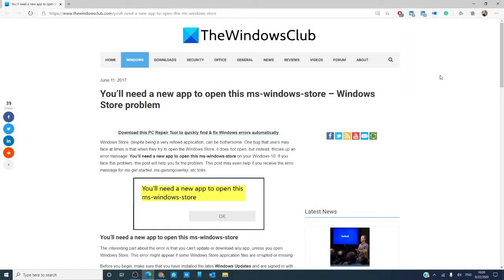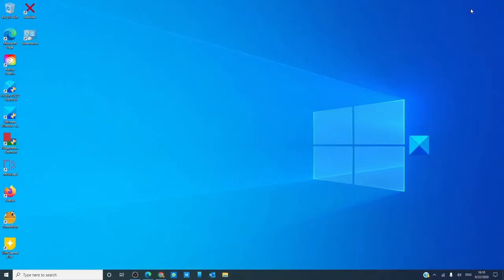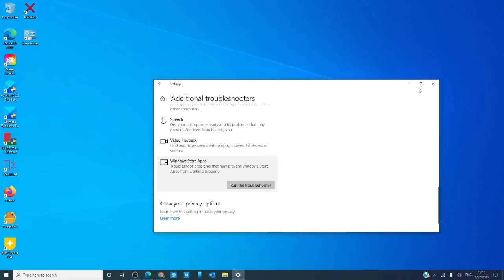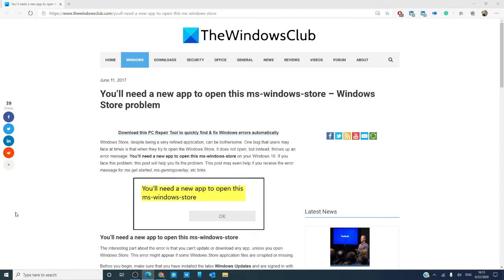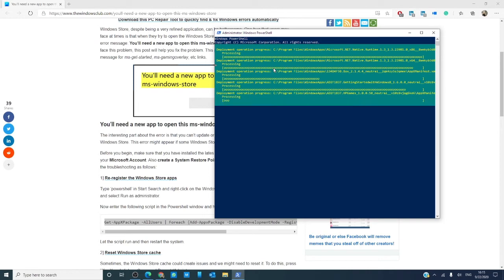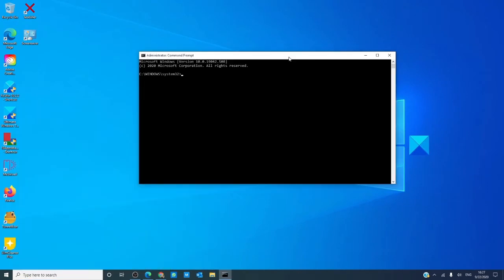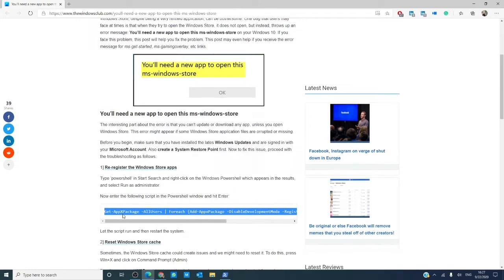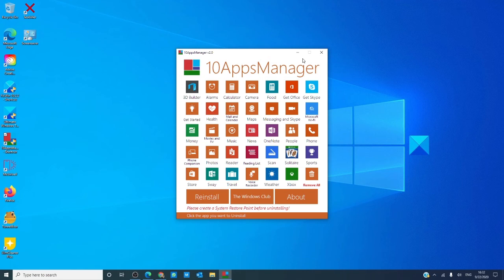You’ll need a new app to open this ms-windows-store – Windows Store problem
Windows Store, despite being a very refined application, can be bothersome. One bug that users may face at times is that when they try to open the Windows Store, it does not open, but instead, throws up an error message: You’ll need a new app to open this ms-windows-store on your Windows 10. If you face this problem, this post will help you fix the problem. This post may even help if you receive the error message for ms-get-started, ms-gamingoverlay, etc links.